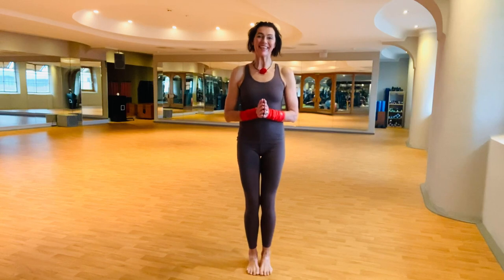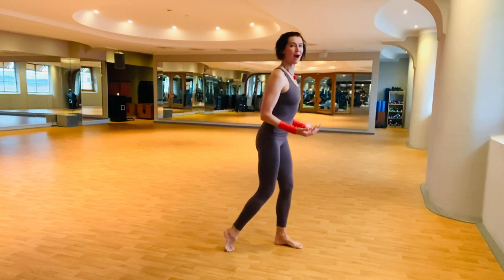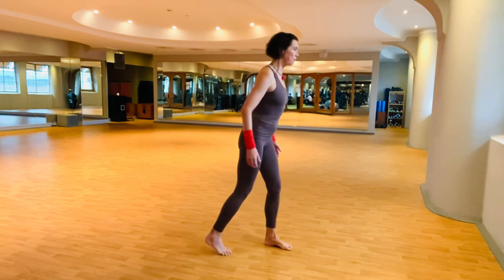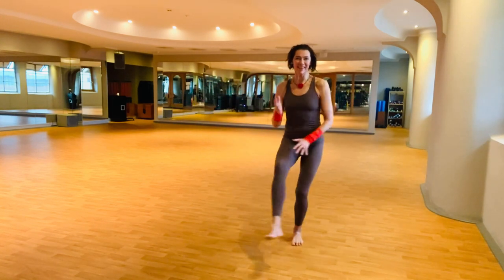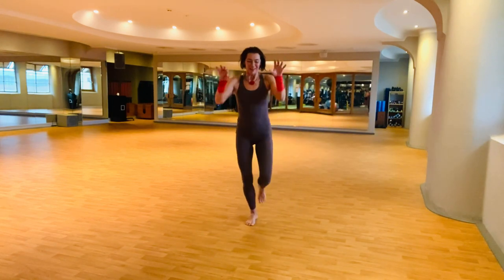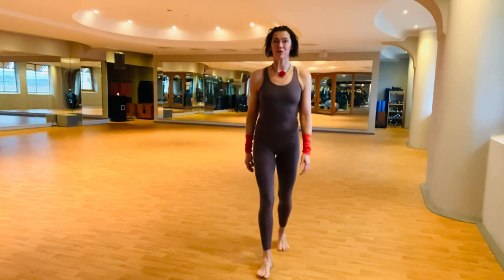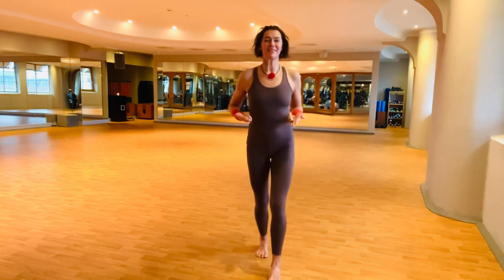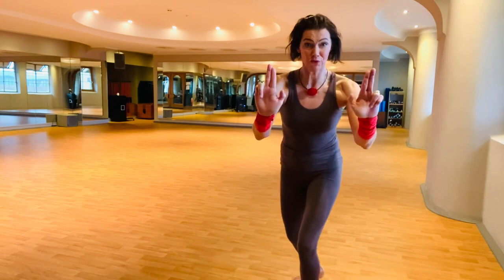Benefits of 52 Moves: Stepping Onto The Ball Of Your Foot, Cat Stance, Spear Finger – explanation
52 Moves is our Nia ABC! In this video you will find an explanation of the benefits of STEPPING ONTO THE BALL OF YOUR FOOT, CAT STANCE and SPEAR FINGER as a small appetizer!